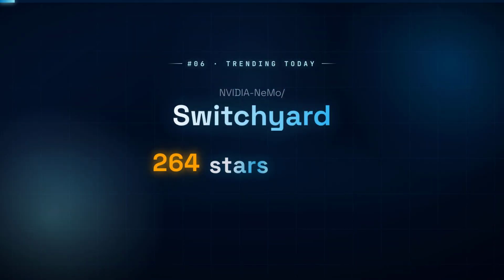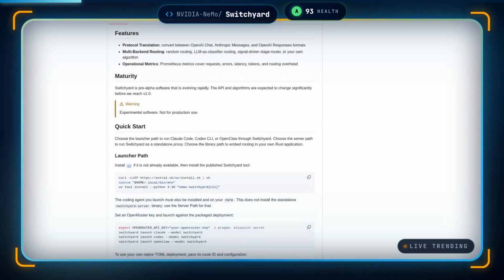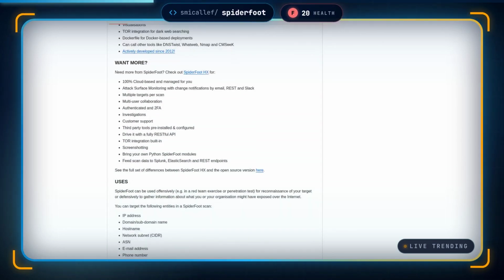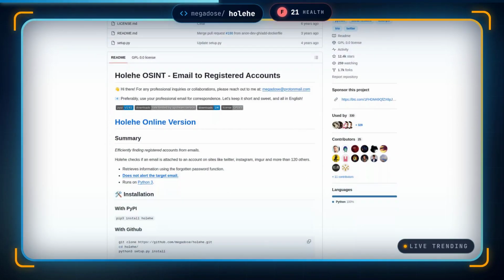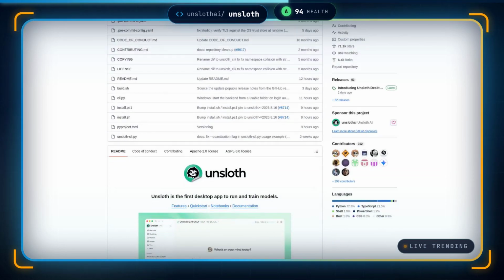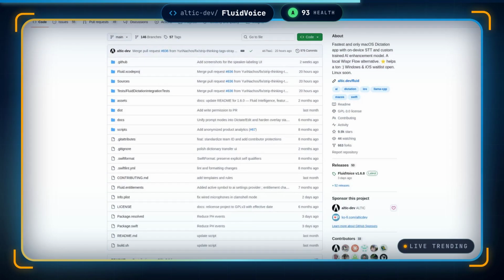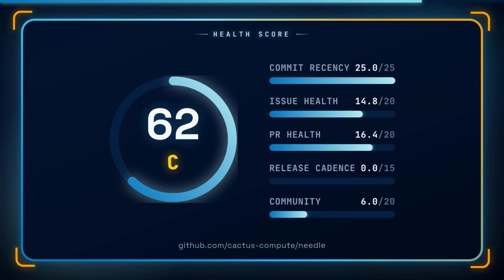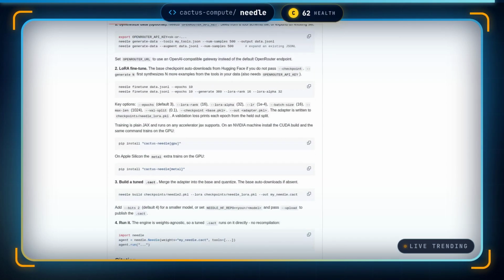6 Free Alternatives to OpenAI API, Wispr Flow & LM Studio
‎Free open-source alternatives to OpenAI API, Wispr Flow & LM Studio and more — the top 6 trending GitHub repositories (August 14, 2026).

00:00 NVIDIA-NeMo/Switchyard
00:48 smicallef/spiderfoot
01:29 megadose/holehe
02:02 unslothai/unsloth
02:43 altic-dev/FluidVoice
03:22 cactus-compute/needle

Follow for daily GitHub trending repos!